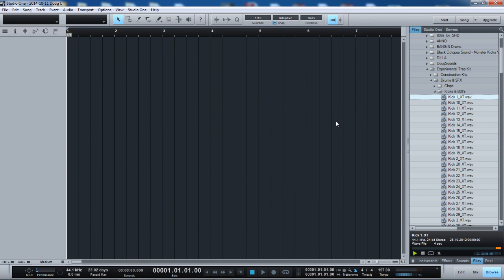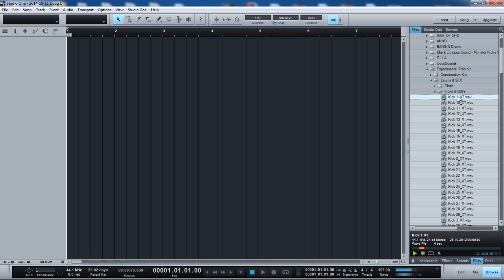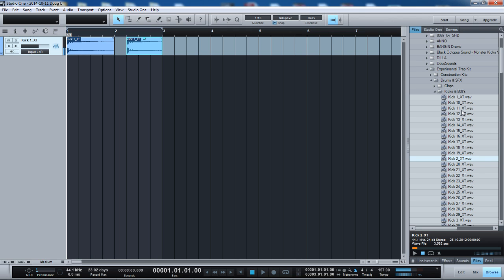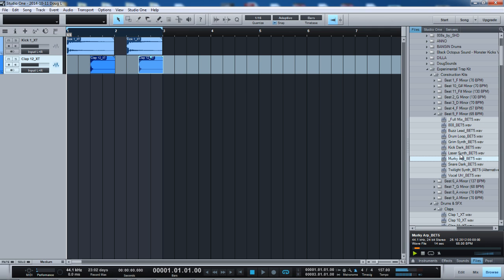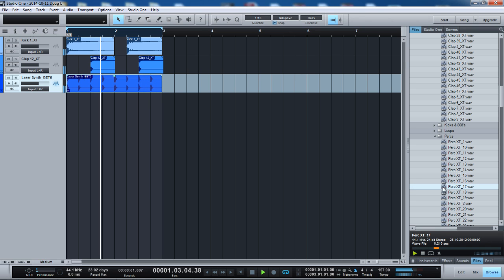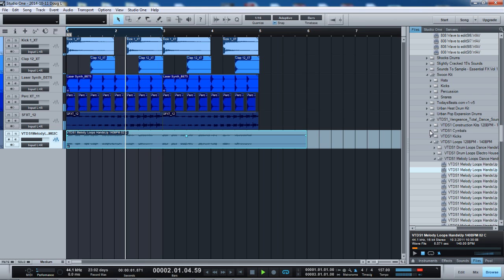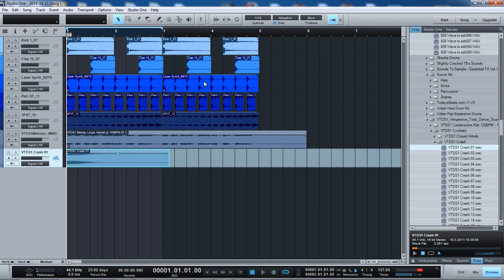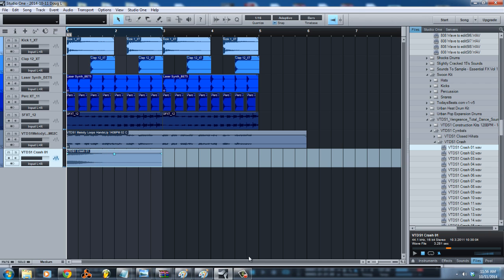Presonus STUDIO ONE and the ANNOYING Browser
OK... I have been really ANNOYED with how the browser works in Studio One when auditioning audio files. Have a look at the vid and see if you agree.